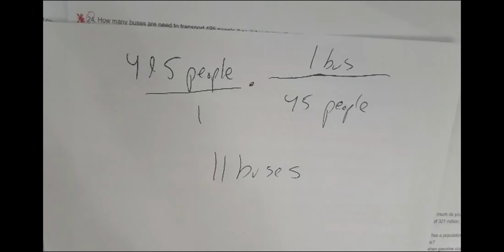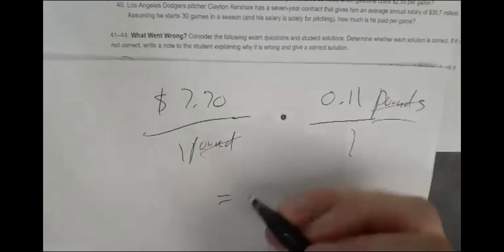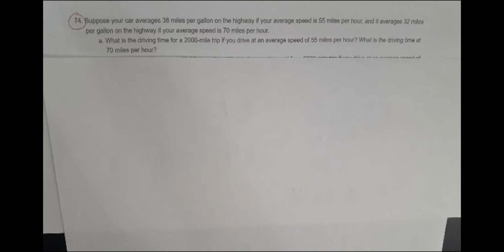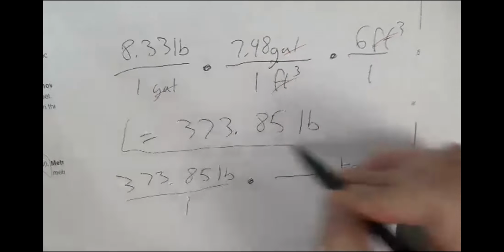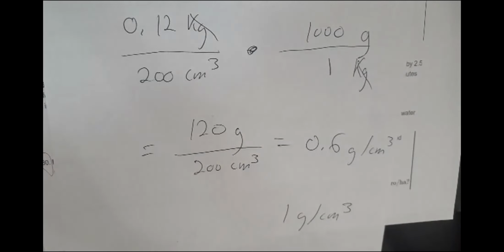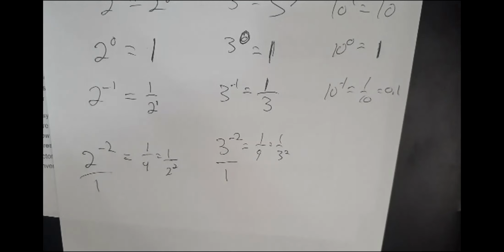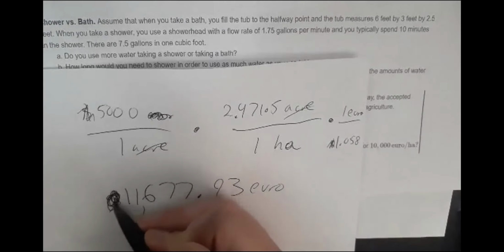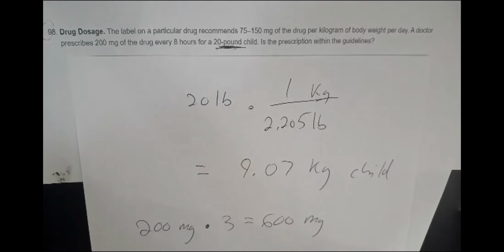Contemporary Math 10/13/20